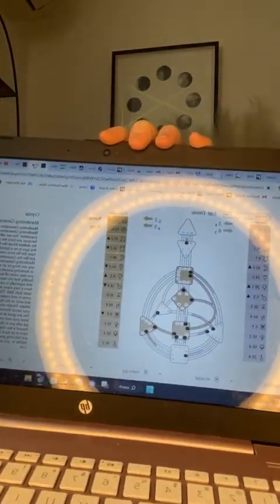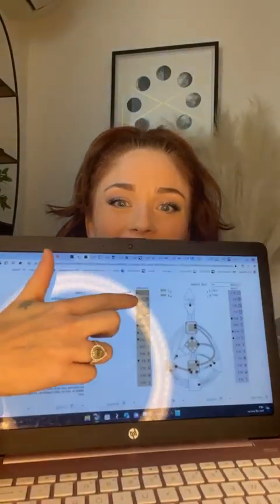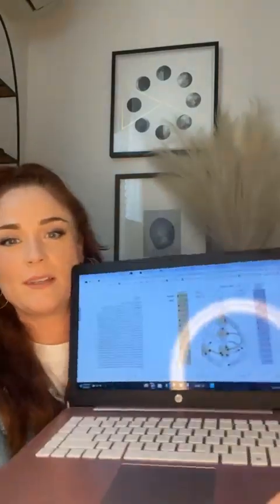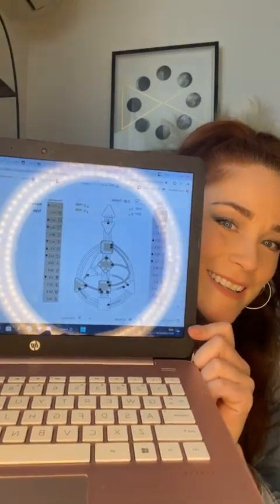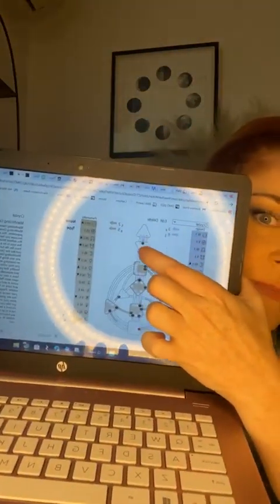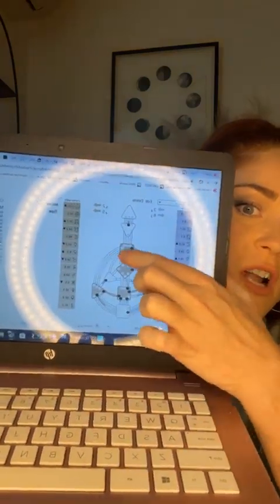What is Human Design and the 5 Human Design Types?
Learn about each Human Design energy type: Manifestor, Generator, Manifesting Generator, Projector, and Reflector. We each have our own unique way of communicating with the Universe and the people around us. This video breaks each type down.

New to Human Design and want to know your Human Design type? You can also book your Human Design reading with me at this link!

Please let me know your Human Design type, profile and authority in the comments!